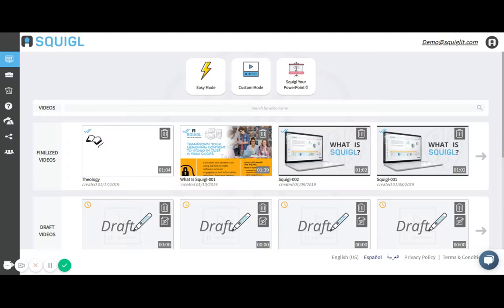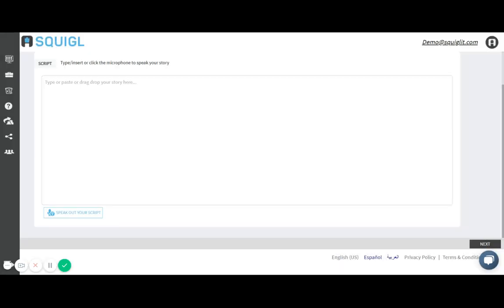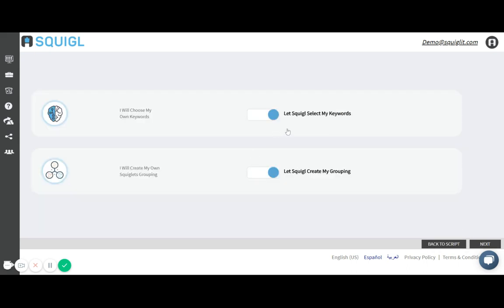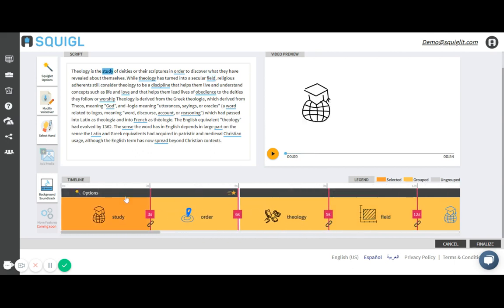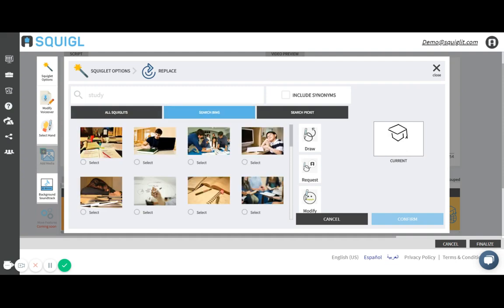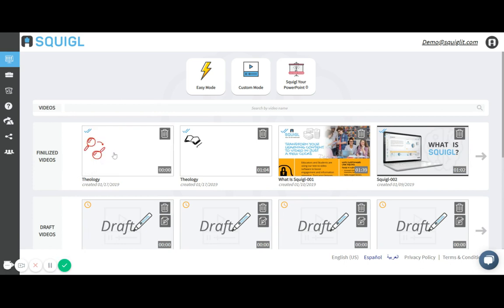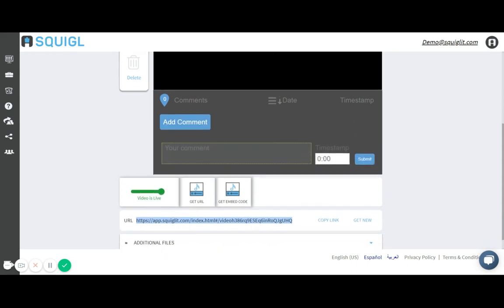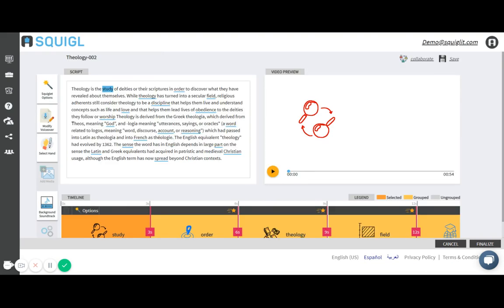How to create Squigl videos for your homework